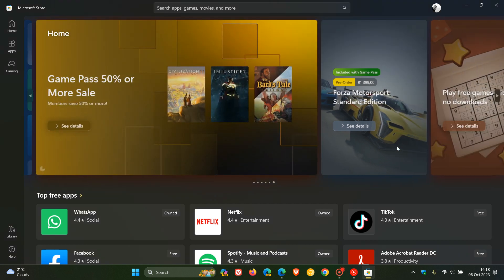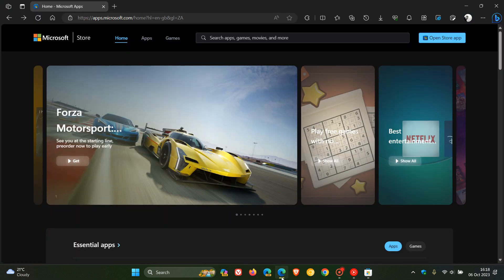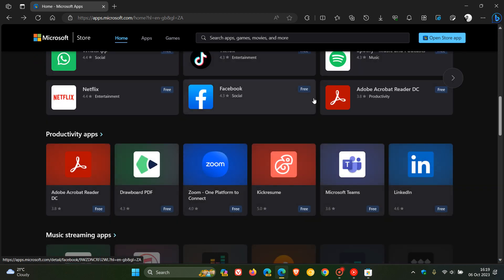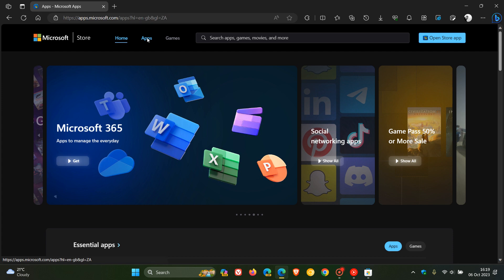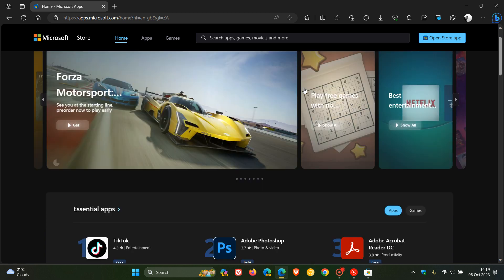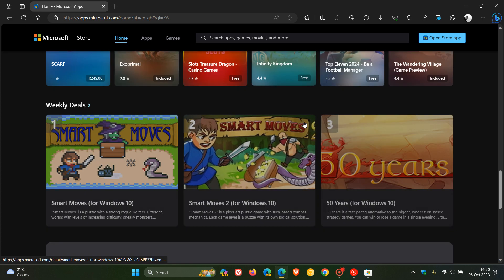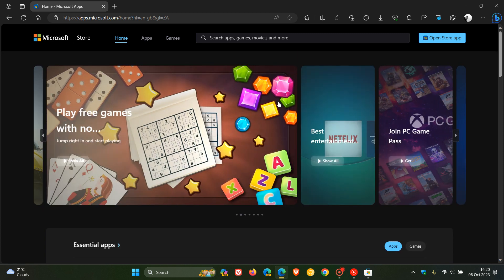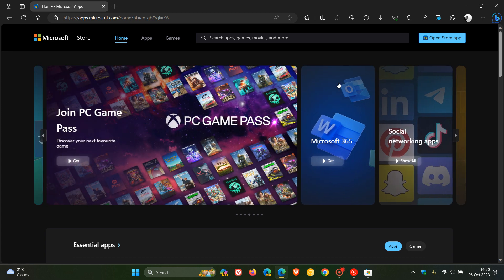Microsoft Store Online gets a Major Windows 11 New Look!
The new visual redesign of the Microsoft Store website includes a card-based layout and looks just like the Microsoft Store app on Windows 11.